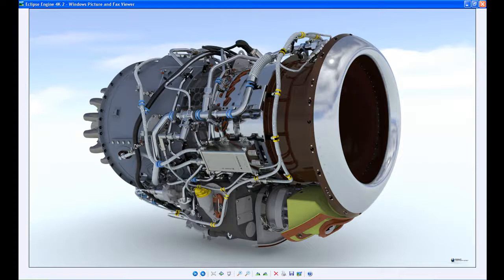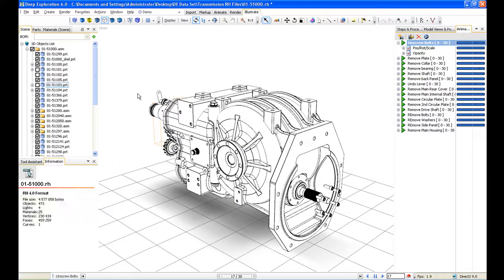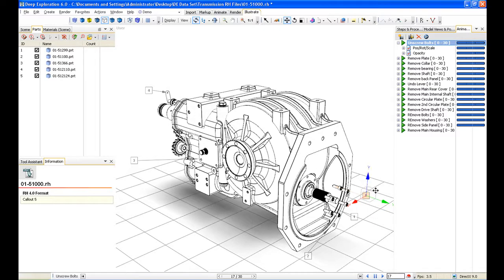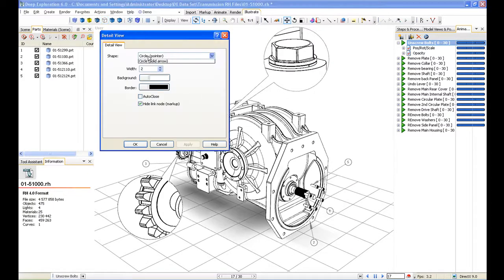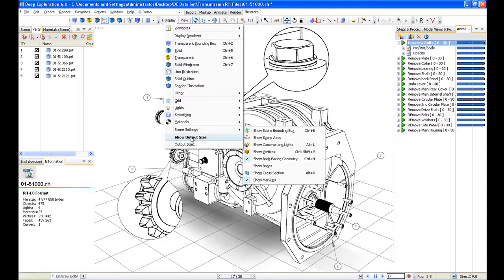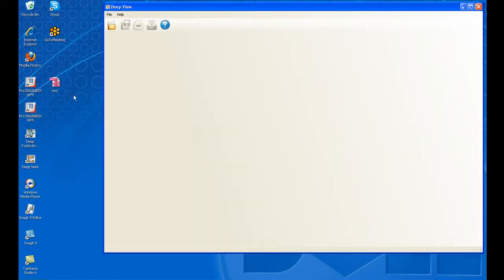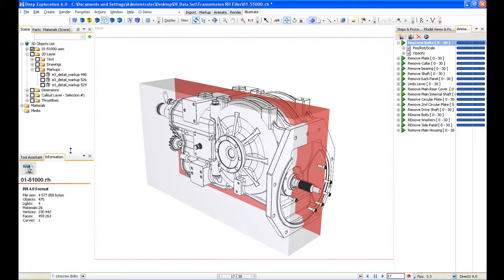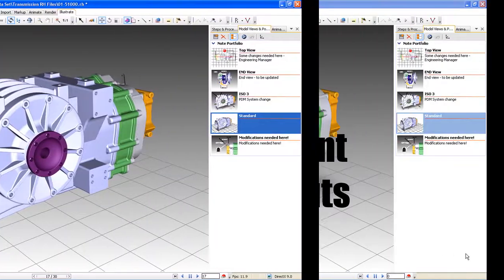DE Transmission Demo Pt 4